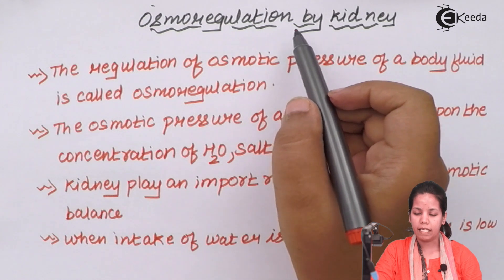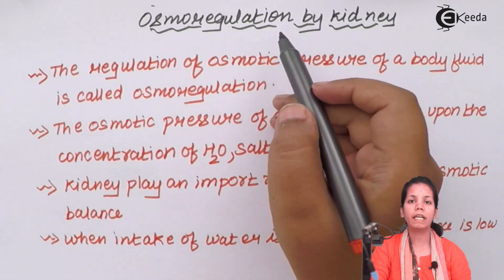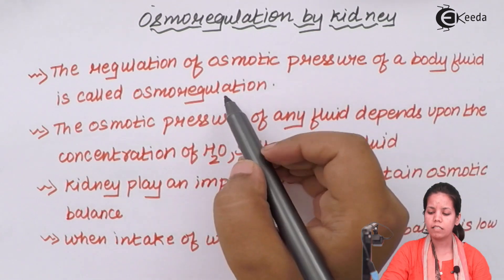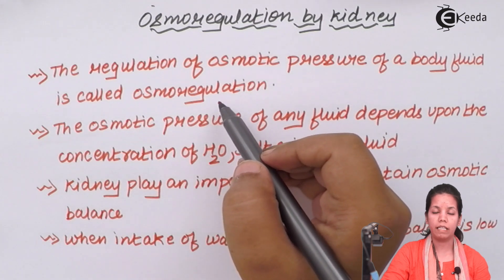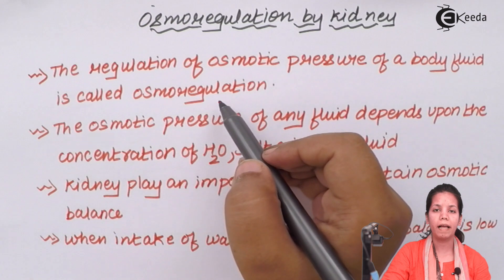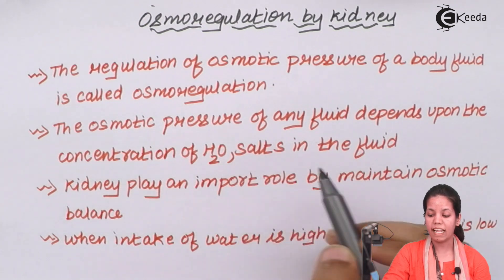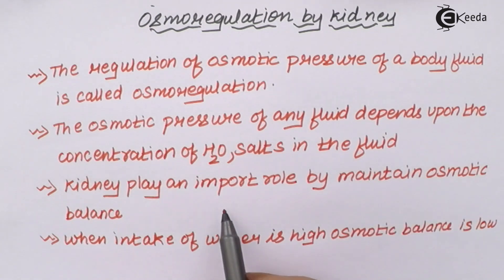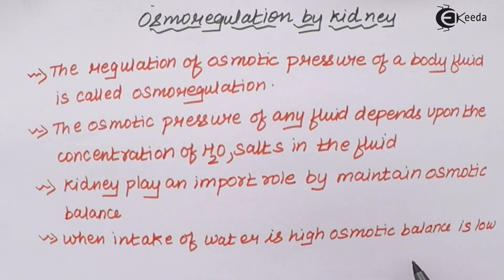Osmoregulation by Kidney - Excretion and Osmoregulation - Biology Class 12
Video Lecture on Osmoregulation by Kidney from Excretion and Osmoregulation chapter of Biology Class 12 for HSC, CBSE & NEET.

Happy Learning : )